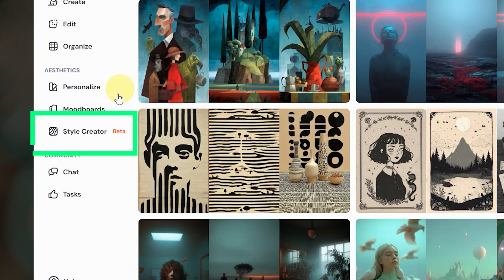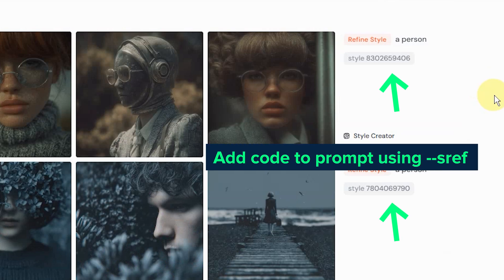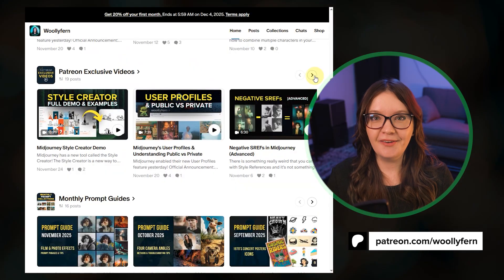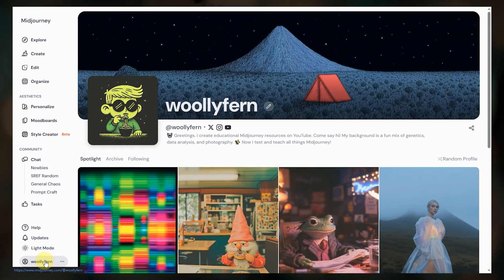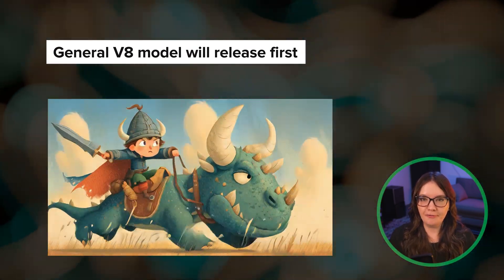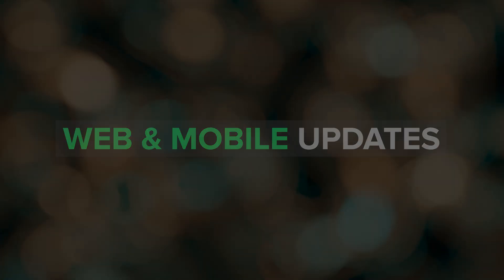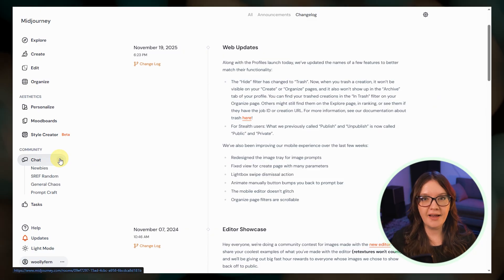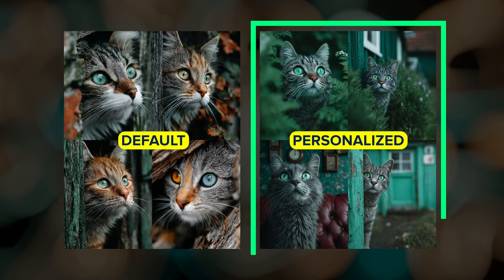Midjourney Update | November 2025: NEW Style Creator, User Profiles, V8 Timeline + MORE!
✨ Midjourney November 2025 Updates✨
November brought two major releases: the new Style Creator tool for creating custom SREF codes and User Profiles. We also have important updates on the V8 timeline, V7.1 status, a new Editor, upcoming video and 3D models, plus web and mobile improvements.

00:00 Midjourney News
00:06 Style Creator Release + Demo
03:23 User Profiles
04:35 V7.1 Update
05:11 V8 & Editor Model
06:43 Video, 3D, Niji
07:33 Website and Mobile Changes
09:09 Misc. Updates
10:12 Midjourney Guides & Future Plans